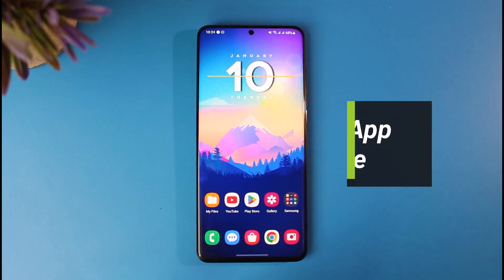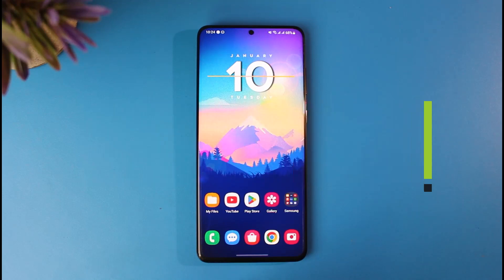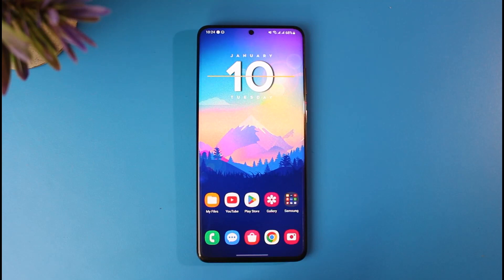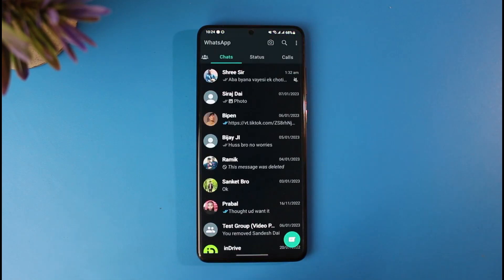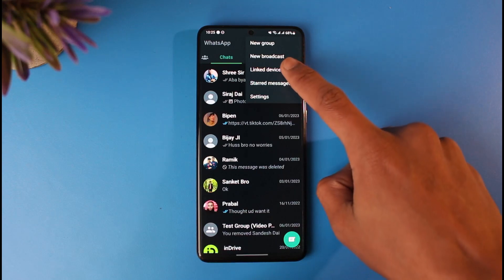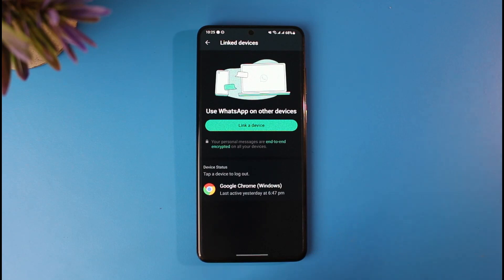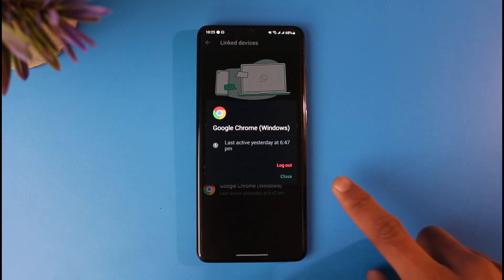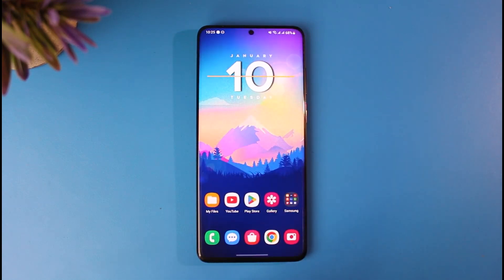How to Unlink WhatsApp from Another Phone !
➜ This video guides you through an easy step-by-step process to unlink WhatsApp from another phone. So make sure to watch this video till the end.

~ Chapters:
0:00 Introduction
0:11 General Info
0:24 Unlink WhatsApp from Another Phone
0:54 Conclusion